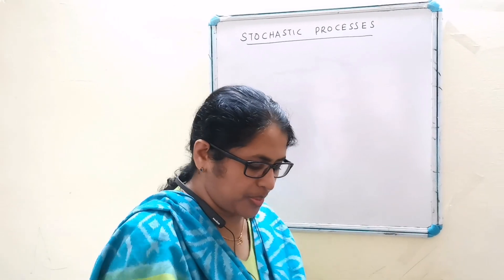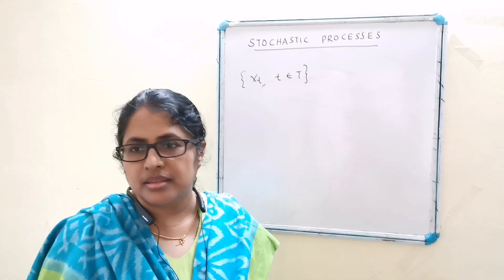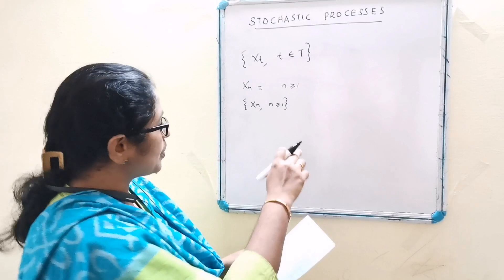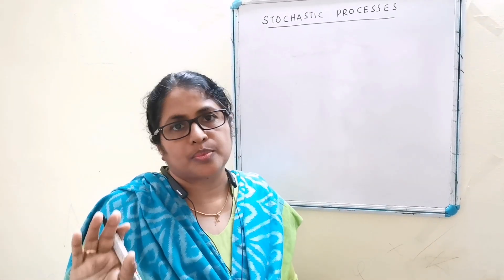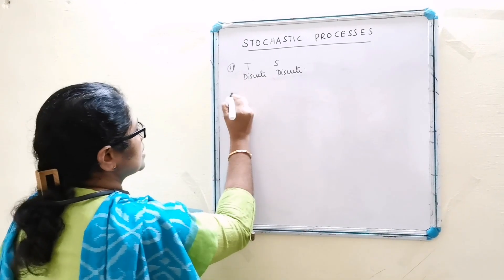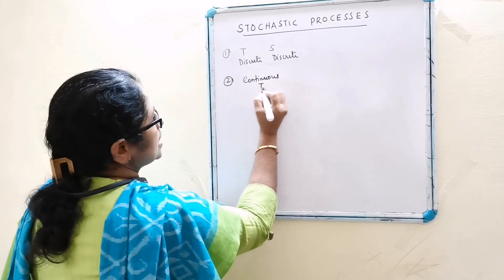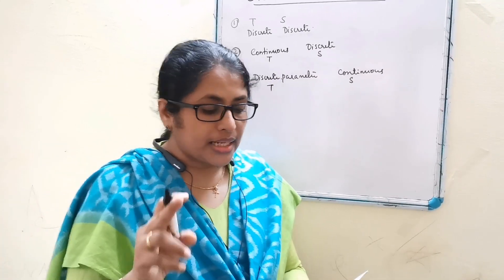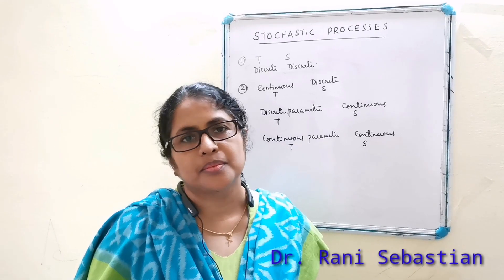Stochastic Processes - Introduction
This video is an introduction on Stochastic Processes and its classifications described with examples.